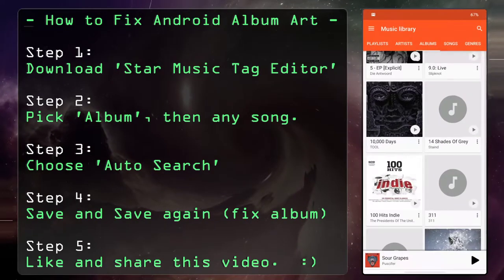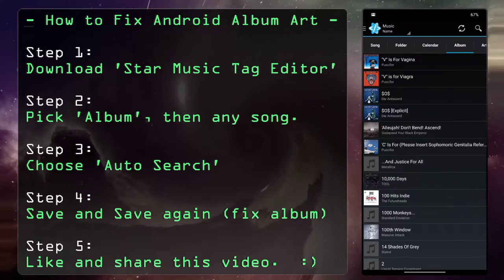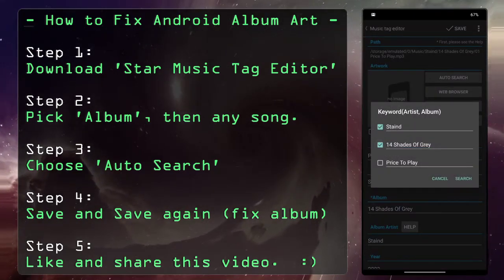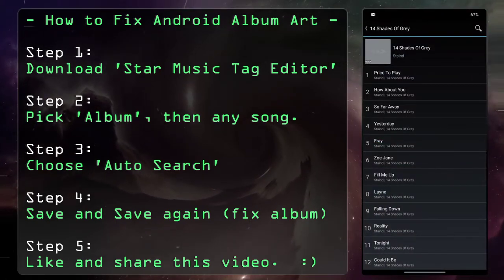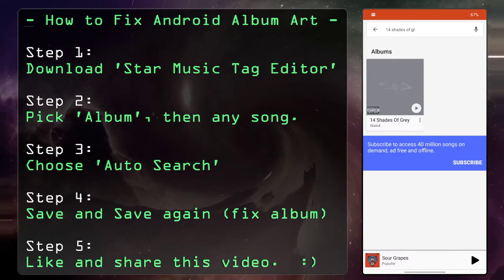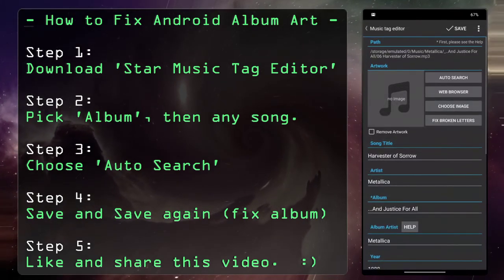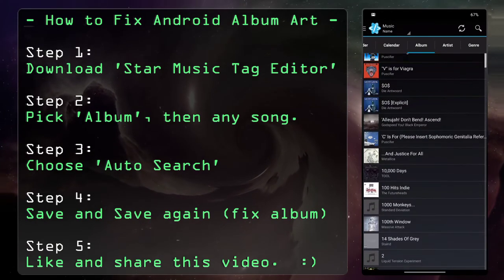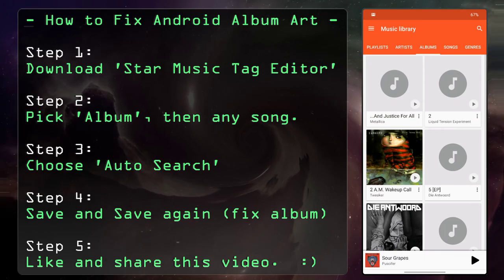How To Fix Missing Album Artwork on Android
How to fix album artwork on Android in 2020.  It's manual (album by album), but works!  After trying a number of methods that didn't work, this one did.

- How to Fix Android Album Art -

Step 1:  Download 'Star Music Tag Editor'
Step 2:  Pick 'Album', then any song.
Step 3:  Choose 'Auto Search'
Step 4:  Save and Save again (fix album)

Demonstrated on: Android 10
OnePlus 7T Pro / Oxygen OS 10.0.8.HD01BA